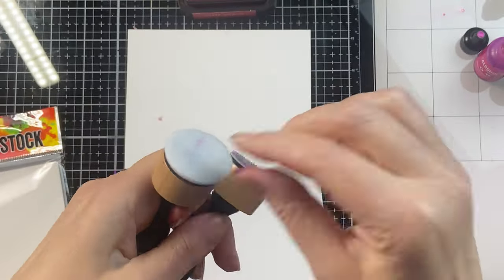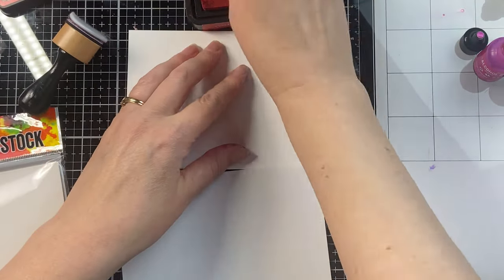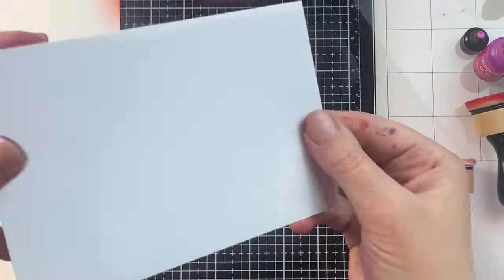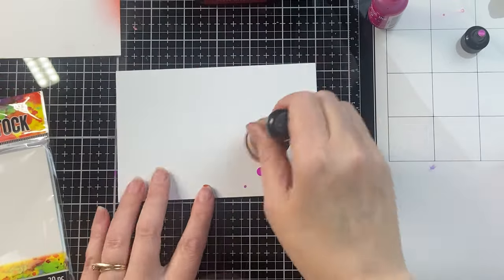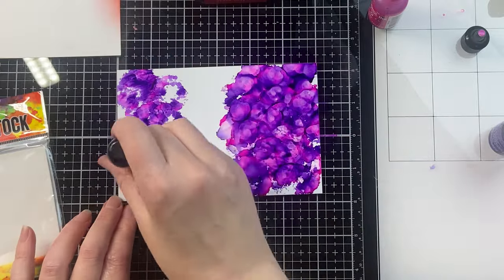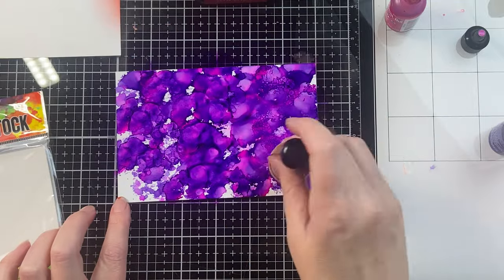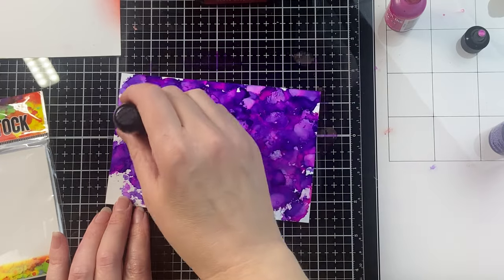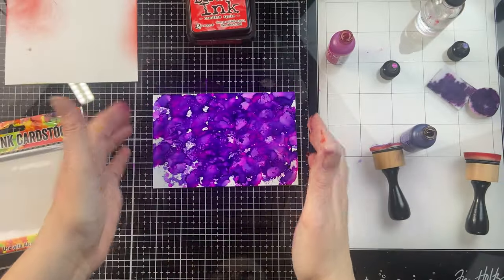Mini Alcohol ink applicator or Ink Blending tool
In this video I'm comparing Rangers Mini Alcohol ink Applicator with the Ink Blending tool. They use the same handle but one uses felt and the other use foam and they have very different jobs.